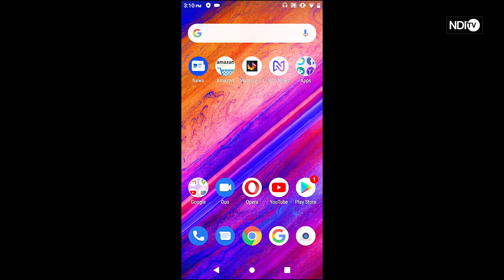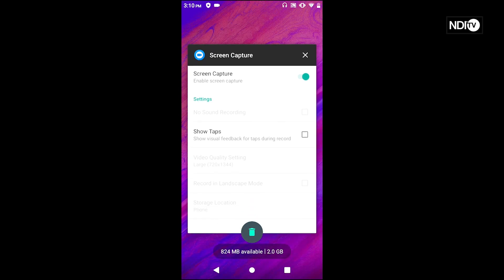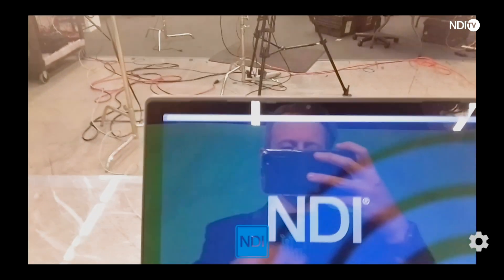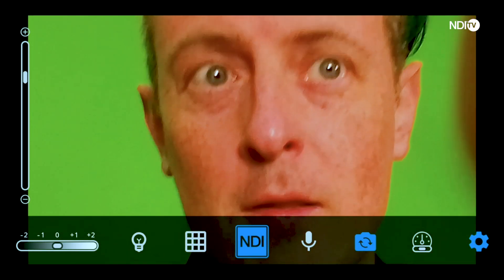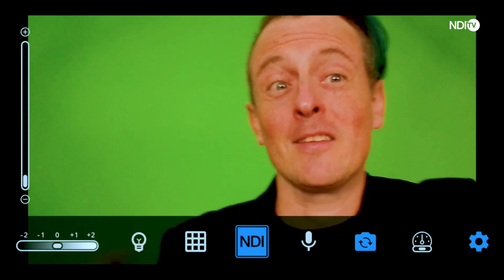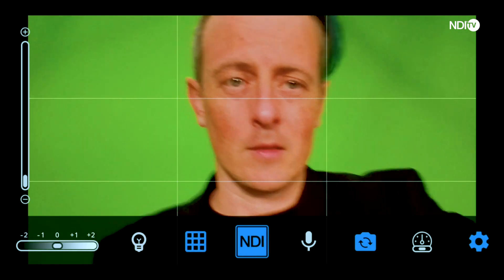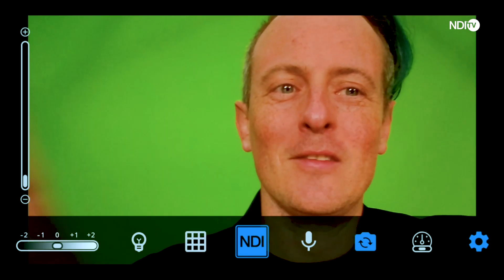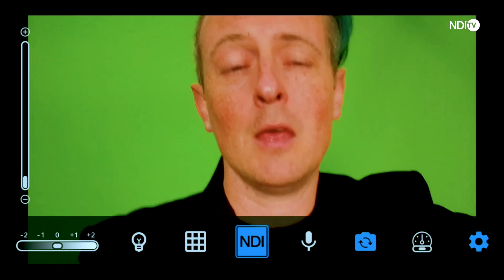Did You Know? - All about HX Camera for Android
Introducing NDI HX Camera for Android. This application allows you to turn your front and rear facing cameras of your Android mobile device into a wireless NDI camera source to use with any NDI enabled device like TriCaster.